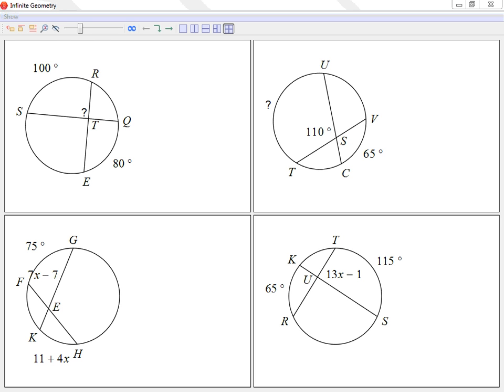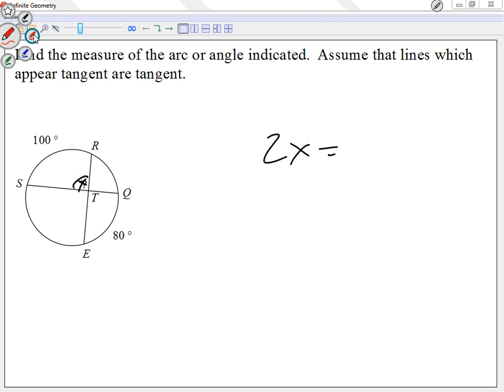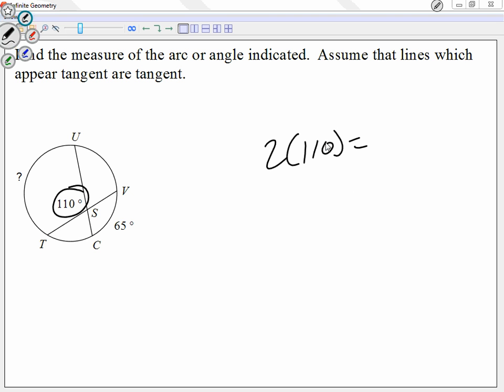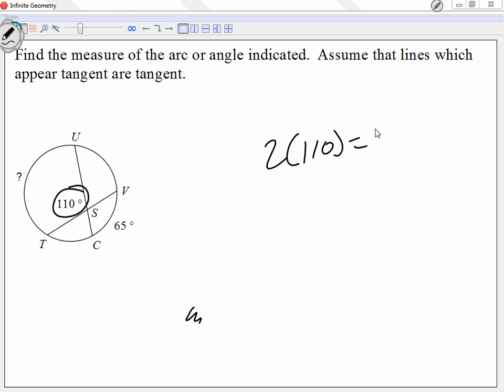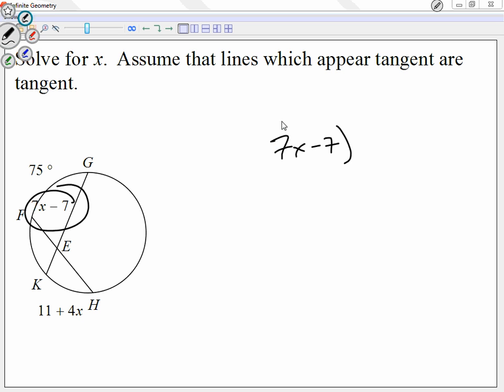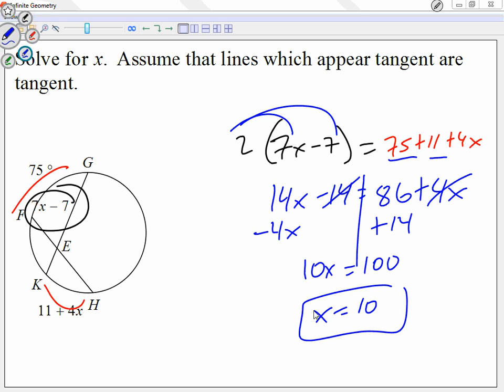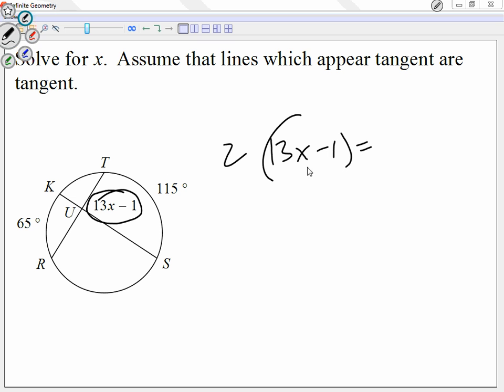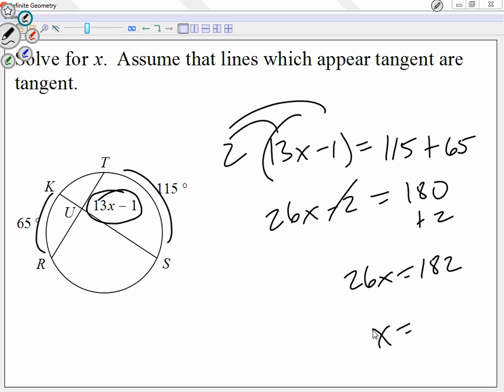leonzo angle in circle